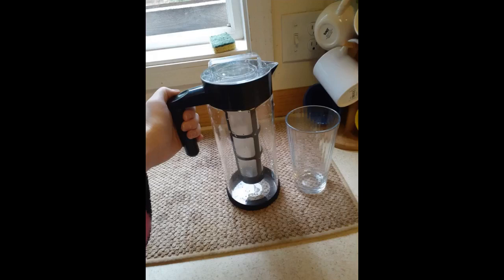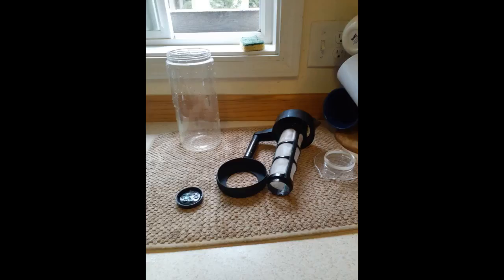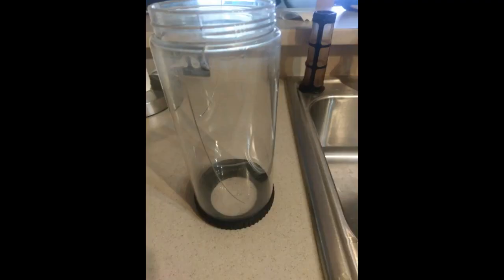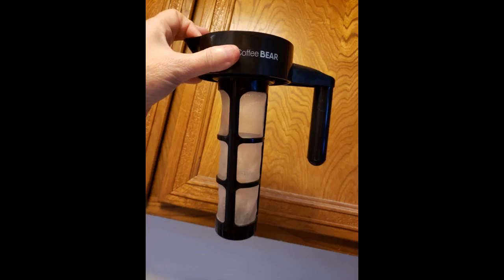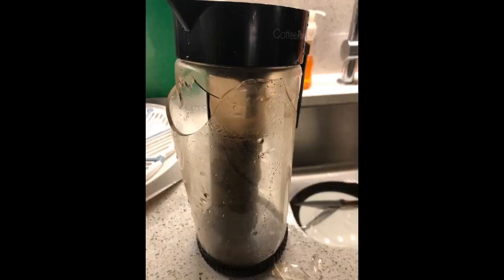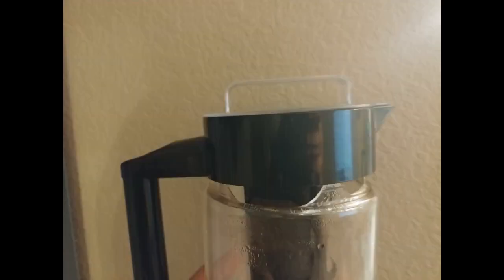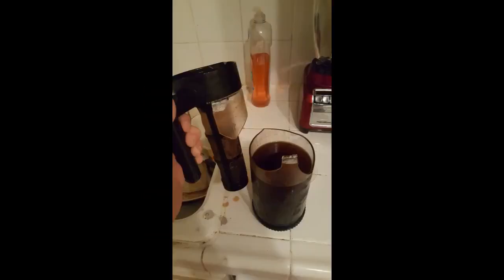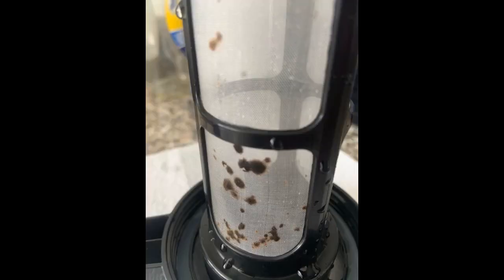Coffee Bear – Cold Brew Coffee Maker and Tea Brewer, Borosilicate Glass Pitcher with Mesh Filter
- Coffee Bear – Cold Brew Coffee Maker and Tea Brewer, Borosilicate Glass Pitcher with Mesh Filter, 1.3L (44oz)

Really enjoying my cold brew coffee maker from Coffee Bear. The pitcher fits easily in the door of the fridge, and like that it is glass and easy to clean.
Have only filled the inner core half full with Starbucks Breakfast Blend and the strength seems just right. The cold brew coffee is very smooth and delicious.
The brewer makes about 4 - 5 large cups of coffee. Cleanup is very easy, as all the pieces simply unscrew and rinsed out in the sink. Highly recommend this product.
I like this brewer, the coffee tastes really good and its so...